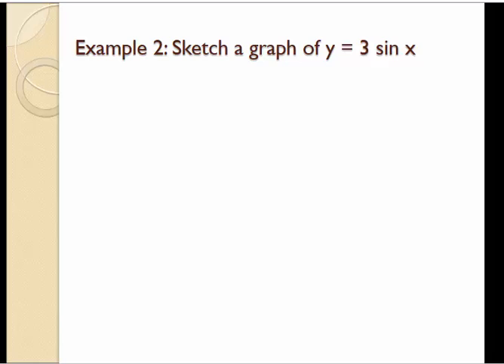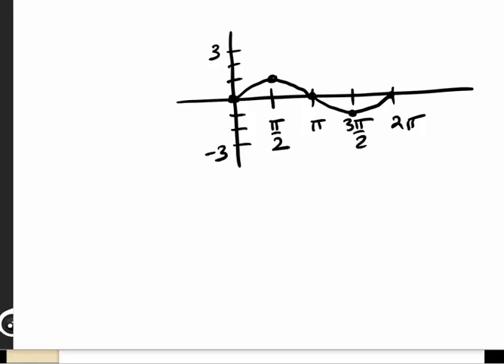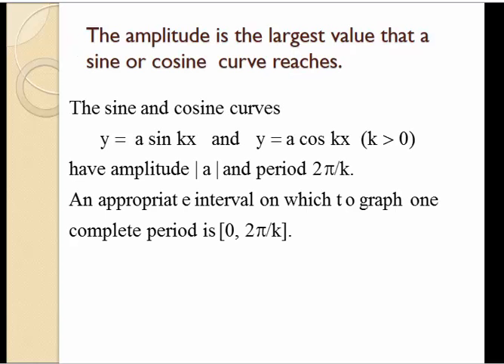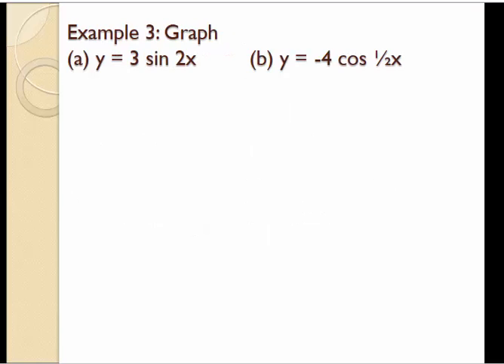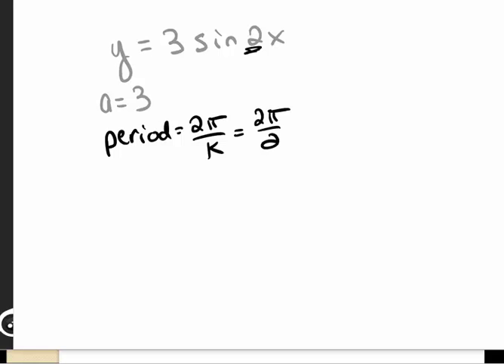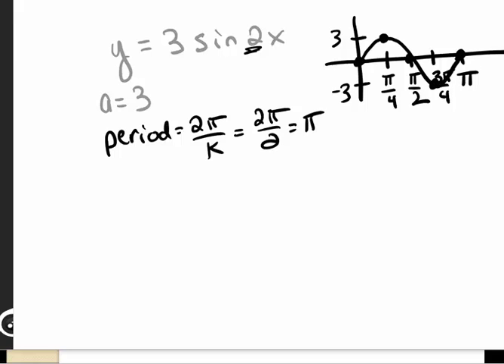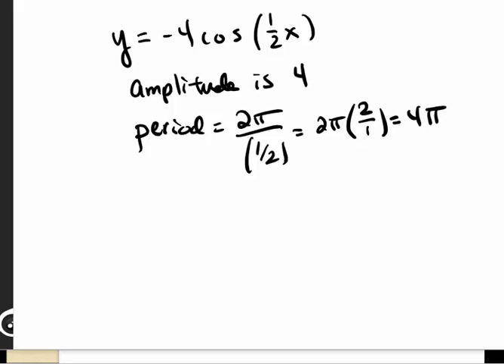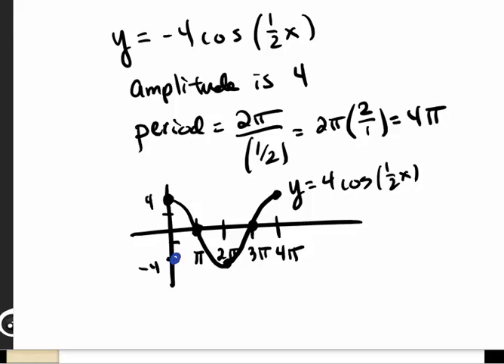Trig Graphs Part 3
Graphing transformations of y = sin(x) and y = cos(x).